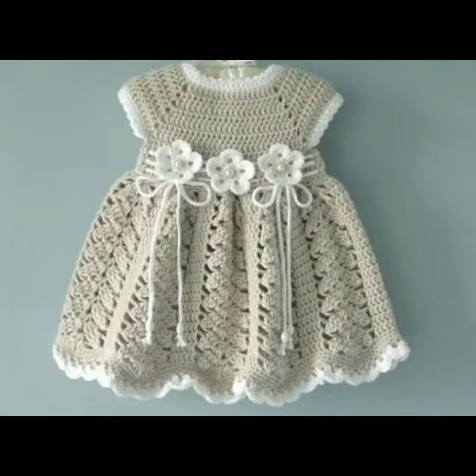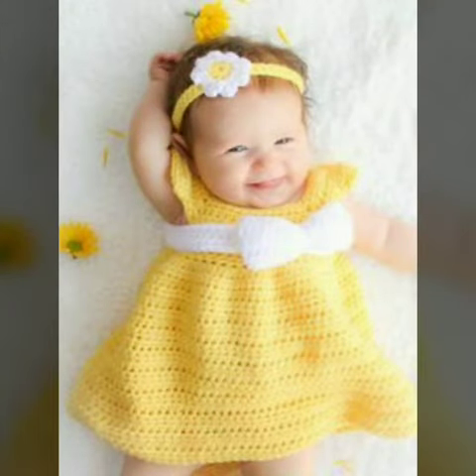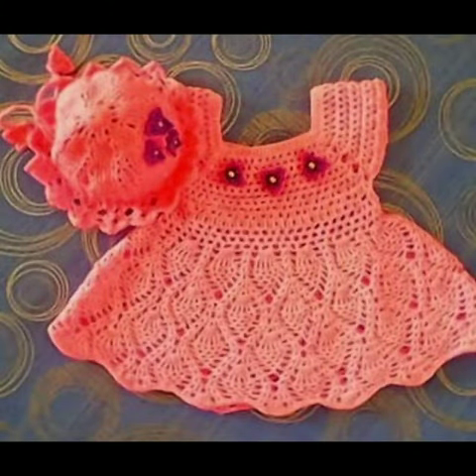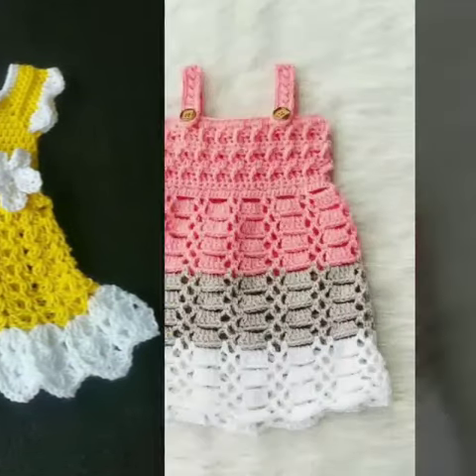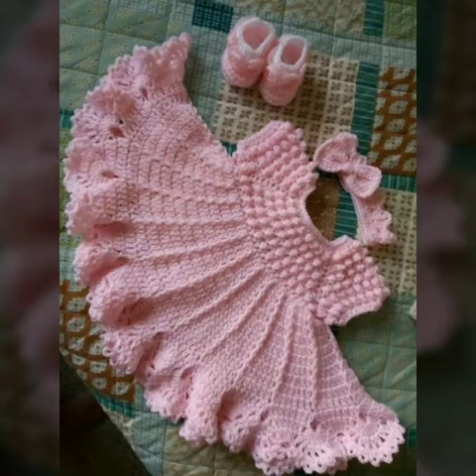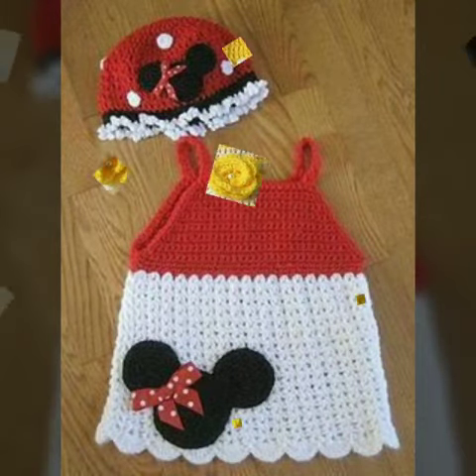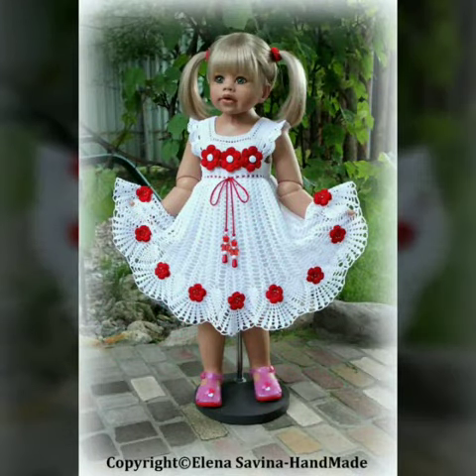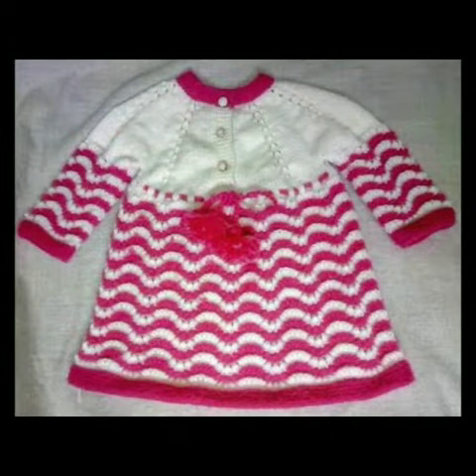cutest baby top#crochet hand knitted baby frocks homemade kids dress collection